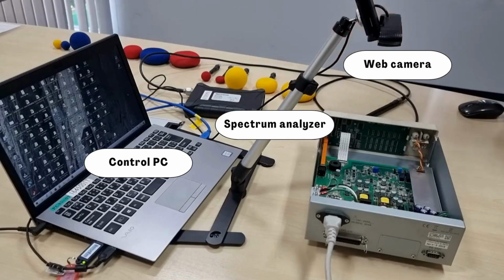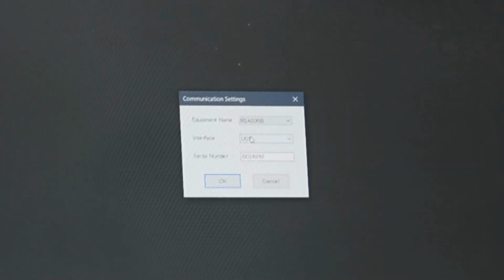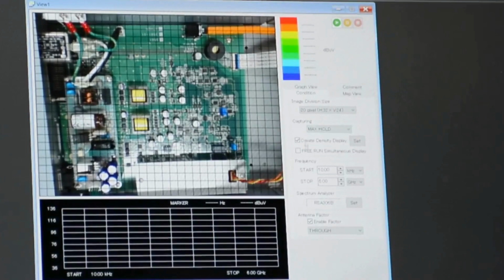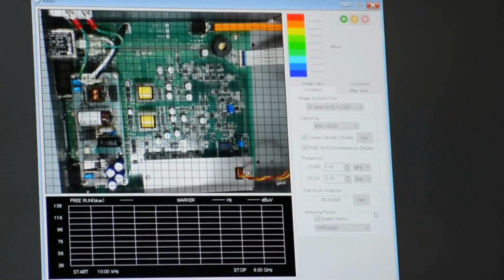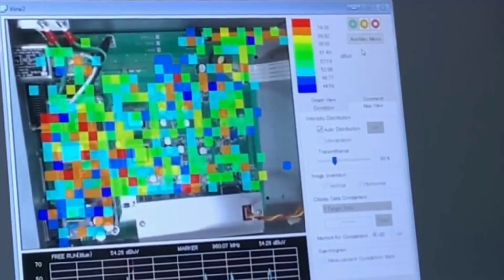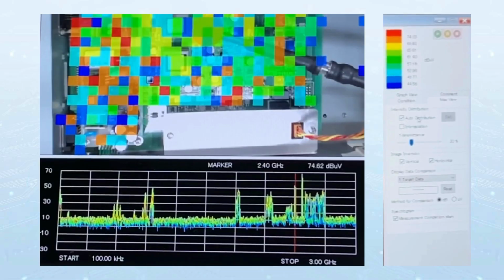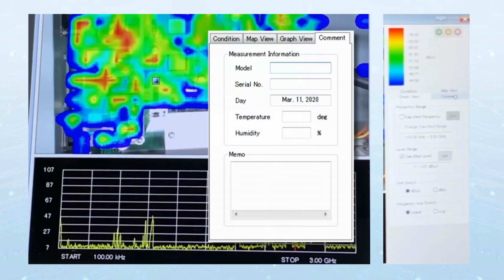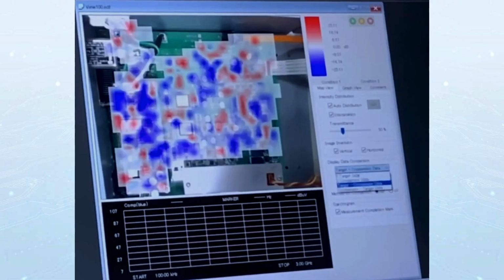แนะนำการใช้งาน NoiseKen EPS-02 เครื่องวัดสนามแม่เหล็กไฟฟ้า เห็นภาพปัญหา EMC/EMI ได้แบบเรียลไทม์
EPS-02Ev3 เป็นระบบจำลองสนามแม่เหล็กไฟฟ้าแบบเรียลไทม์ที่ออกแบบมาเพื่อช่วยให้นักออกแบบผลิตภัณฑ์สามารถระบุและแก้ไขปัญหา EMC/EMI ได้อย่างรวดเร็วและง่ายดาย ระบบนี้ใช้กล้องถ่ายภาพความร้อนเพื่อตรวจจับสนามแม่เหล็กไฟฟ้ารอบๆ ผลิตภัณฑ์ที่กำลังทดสอบ จากนั้นจะแสดงข้อมูลนี้ในรูปแบบกราฟิกที่เข้าใจง่าย

สอบถามรายละเอียดเพิ่มเติมได้ที่
บริษัทไฟฟ้าอุตสาหกรรมจำกัด